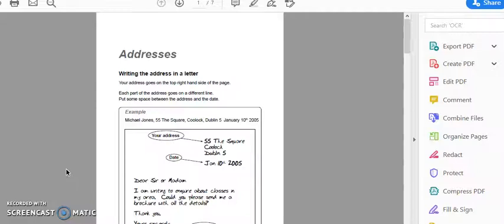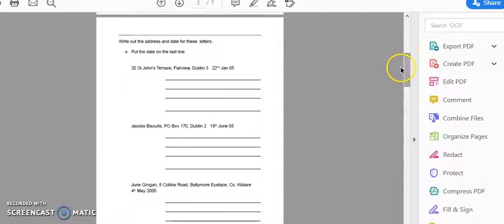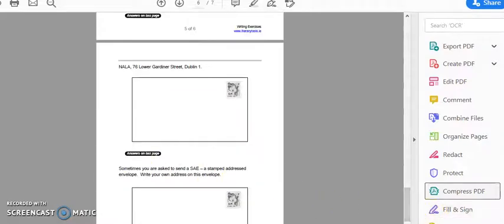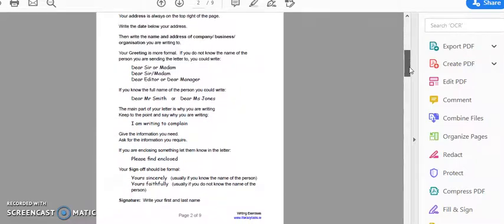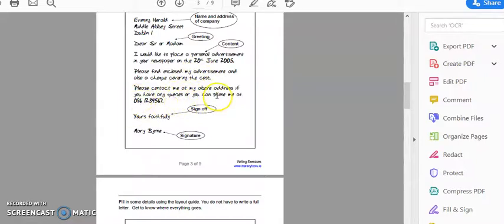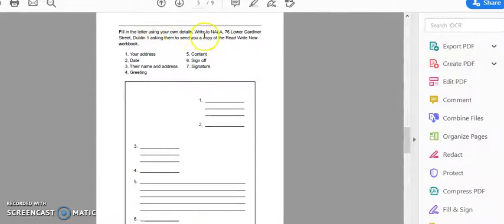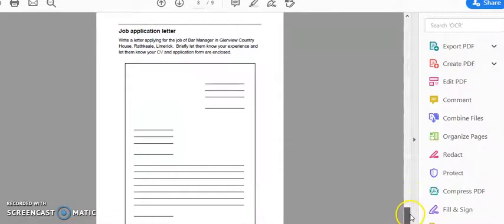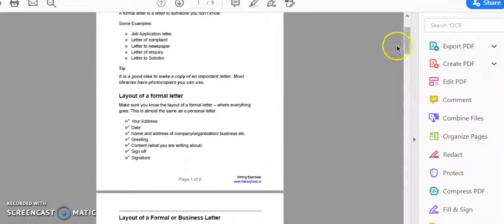SMEnglish 23rd March LIT15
Formal Letter writing and writing and address